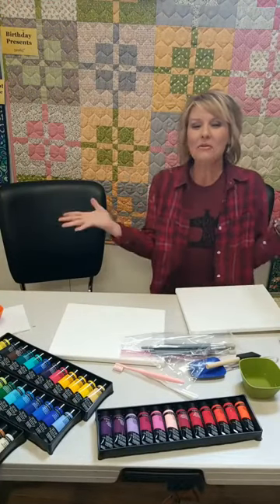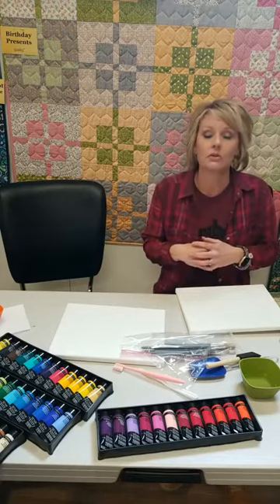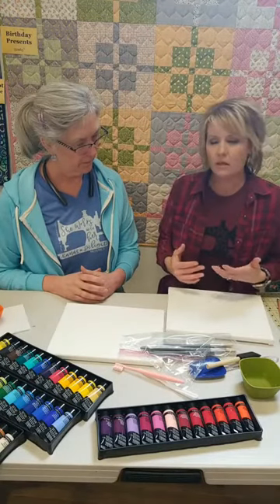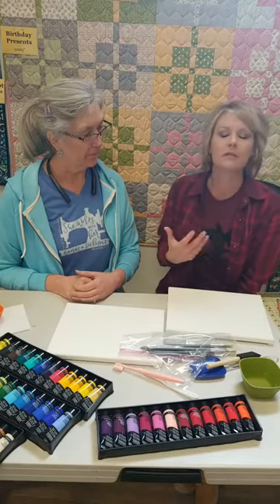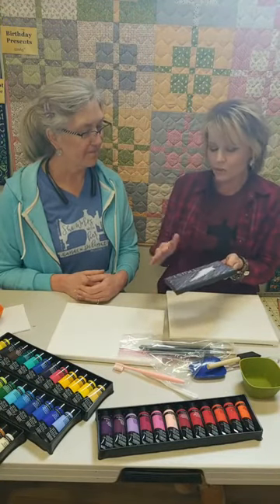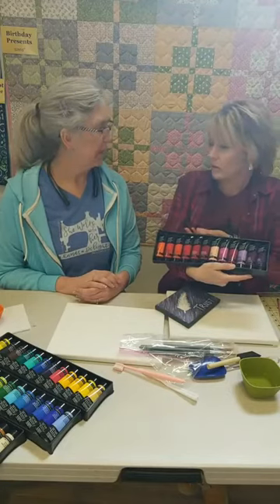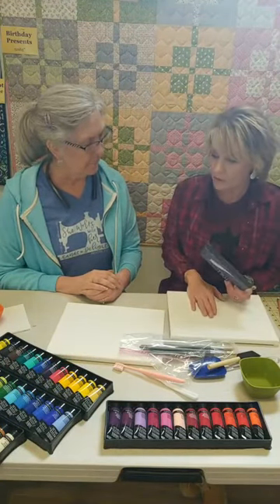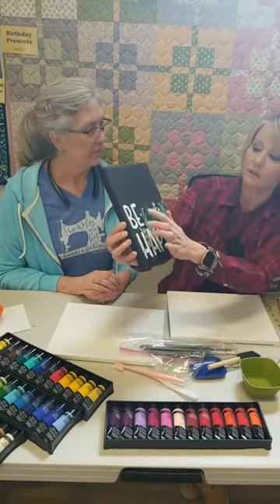Take-Home Tuesday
Take-Home Tuesday on 2-22-22! How fun! Jami and Heidi are painting today and being creative!